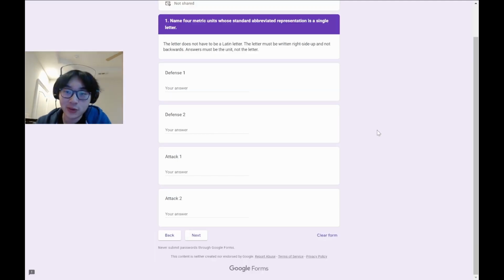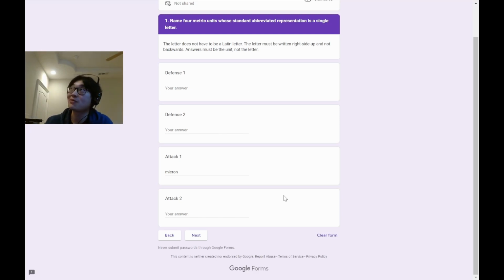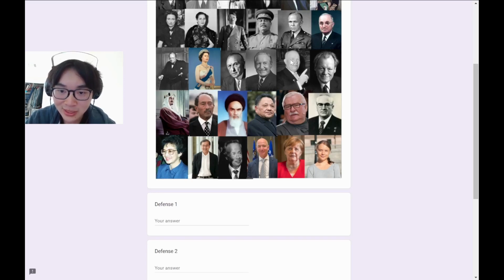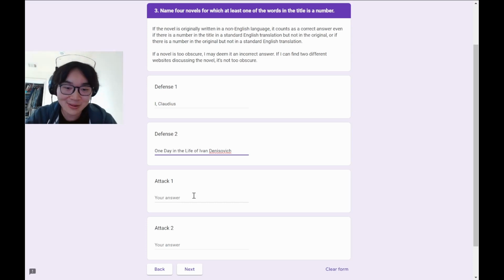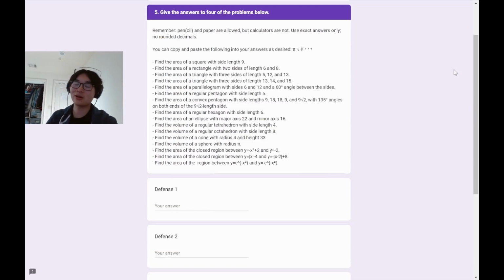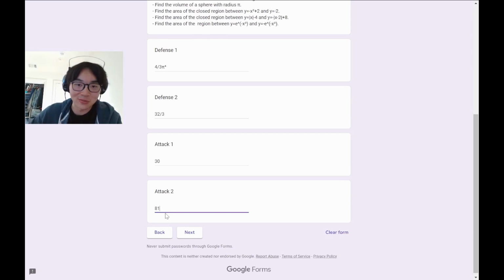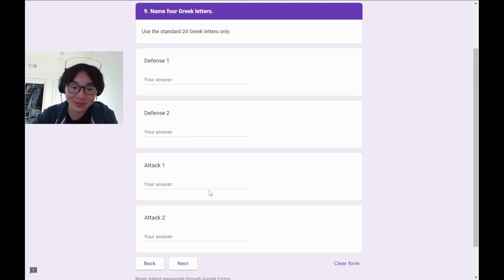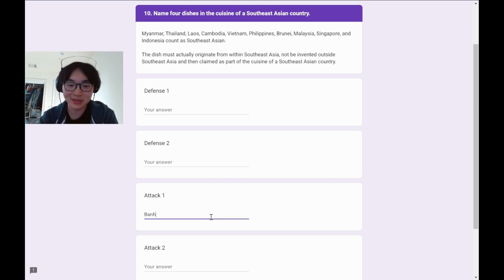Trivia but it's guessing everyone else's answers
faces are hard. but numbers are harder

0:00 intro
0:29 quiz
13:24 results